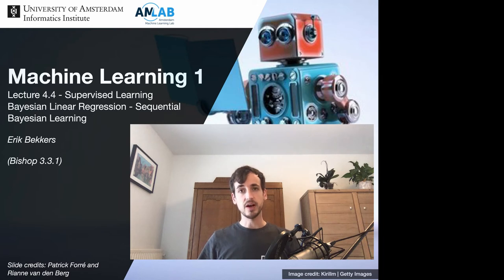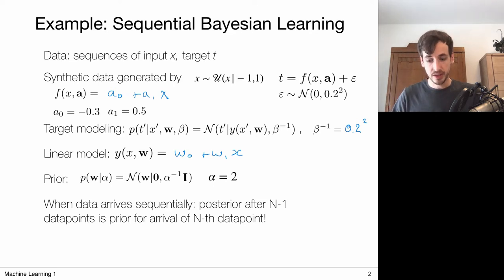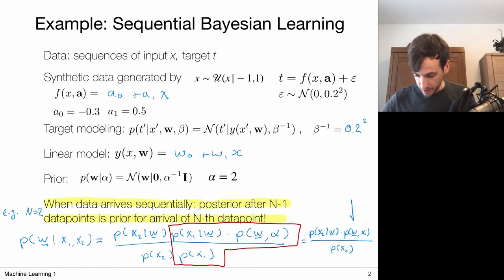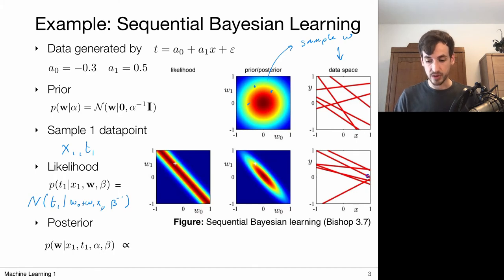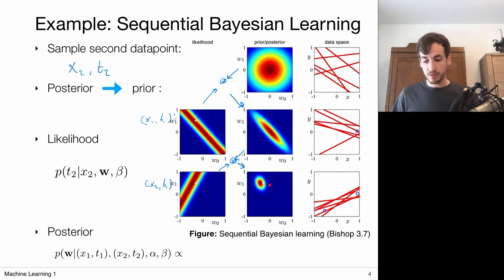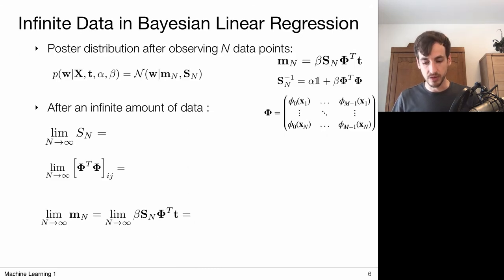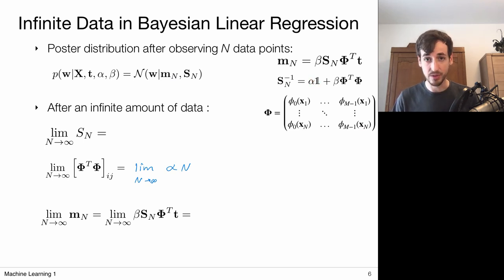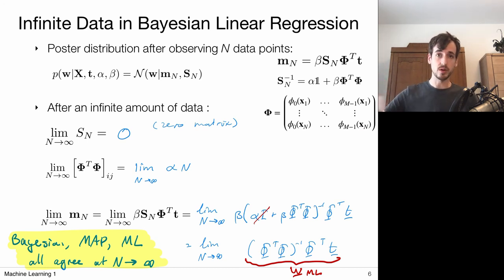4.4 Sequential Bayesian Learning (UvA - Machine Learning 1 - 2020)